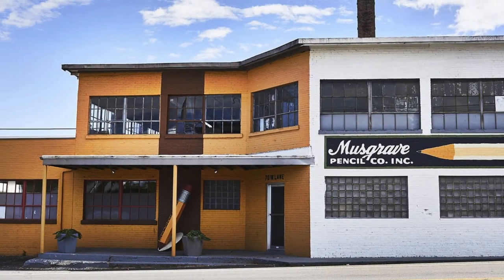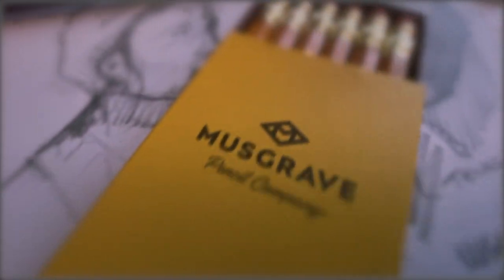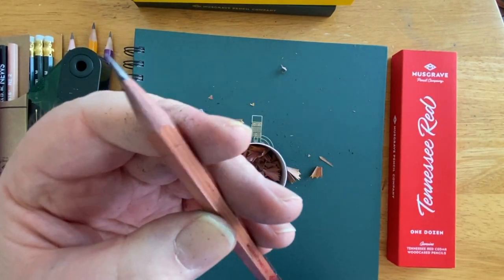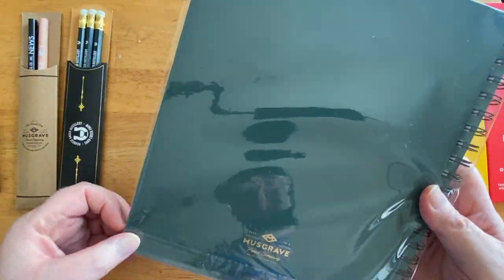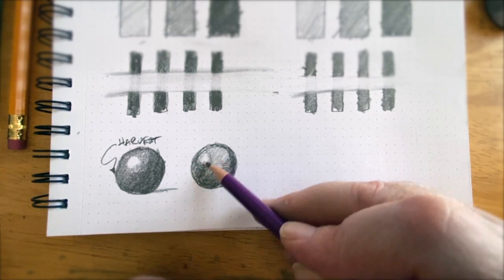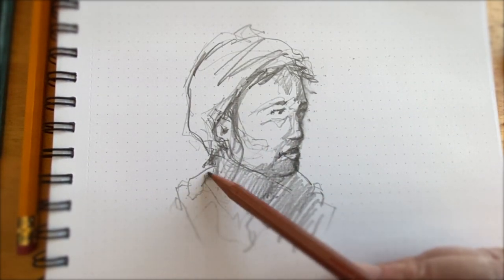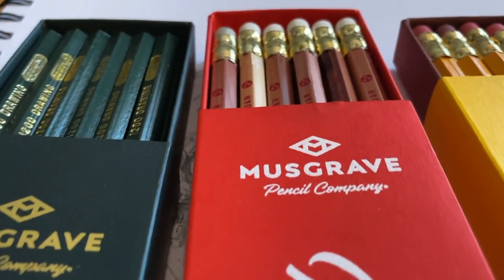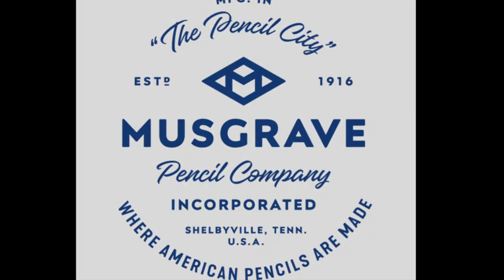Musgrave Pencils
This video covers Musgrave pencils, one of the few American pencil manufacturers left in the country. In this video I put a variety of Musgrave pencils to paper and test them out. They've been making pencils at Musgrave in Shelbyville, Tennessee for more than a century. The links below will take you to the Musgrave site. If you buy something from them, please tell them I sent you.

Credits:
Video production and content: Marty Owings